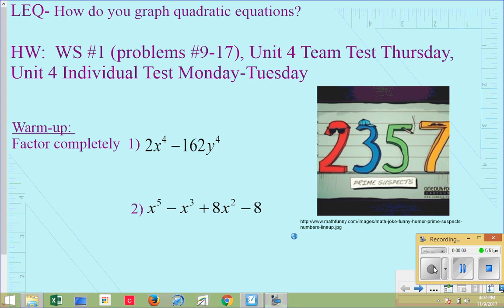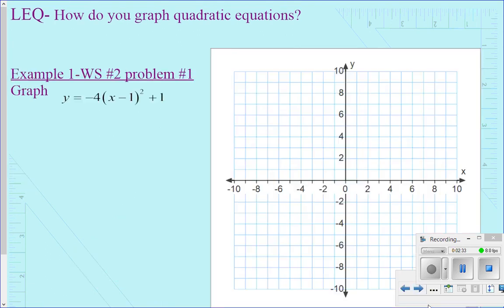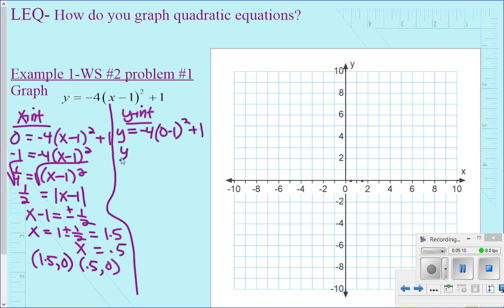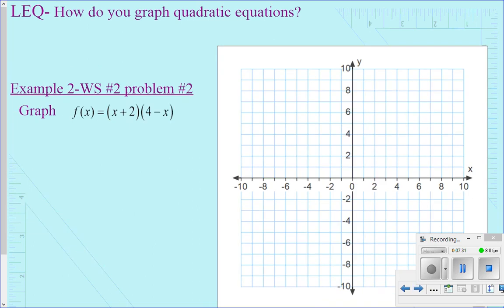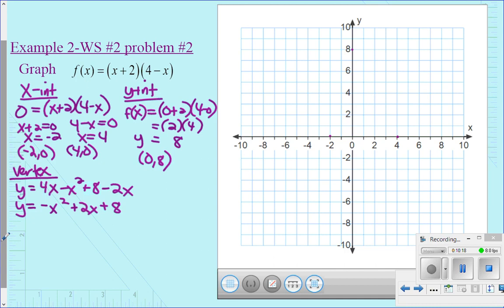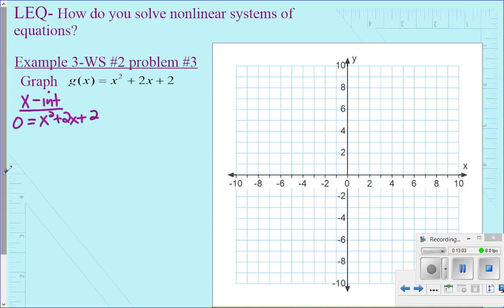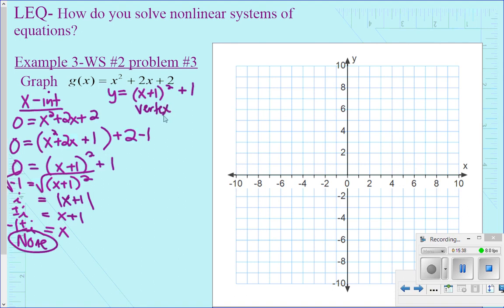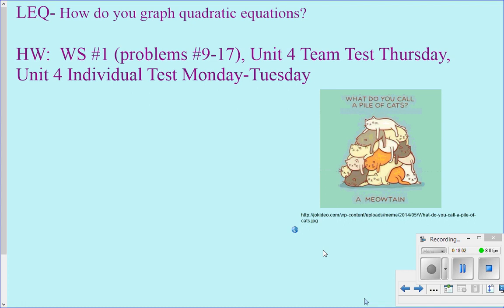Unit 4 Day 12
Algebra 2